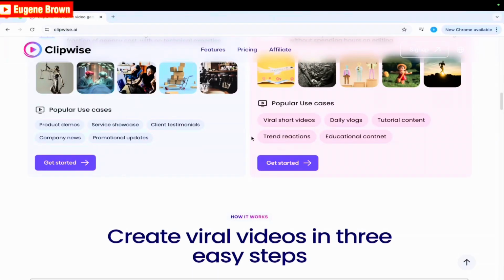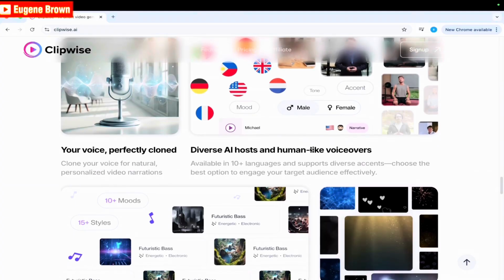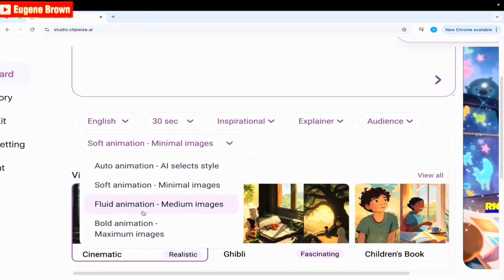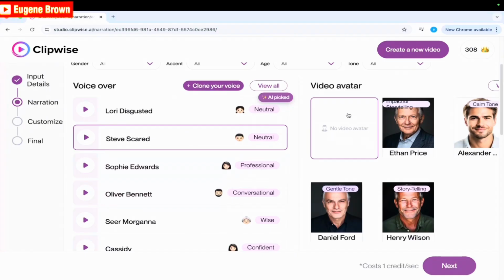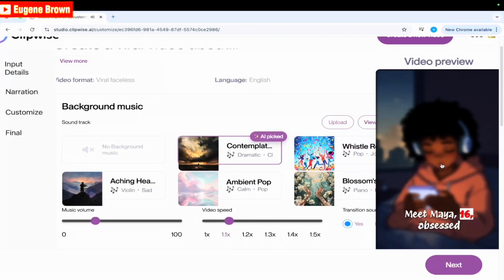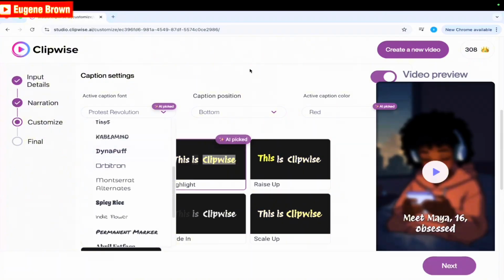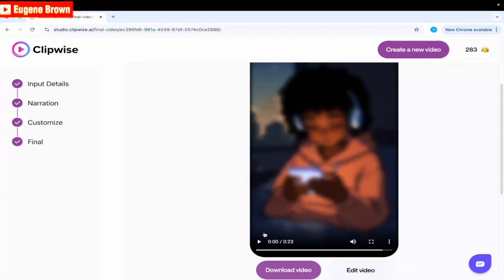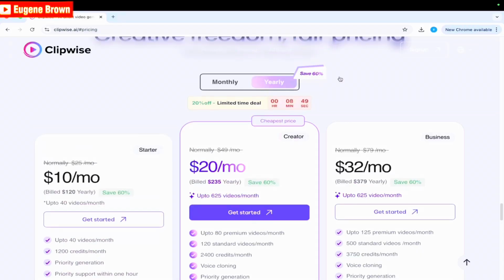How to Create Viral MONETIZABLE AI Faceless and Quiz Videos